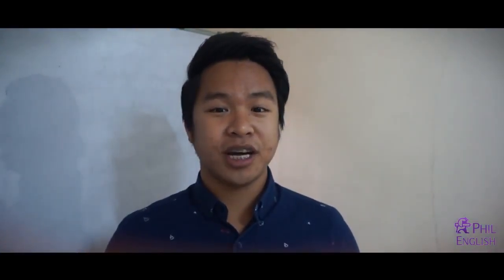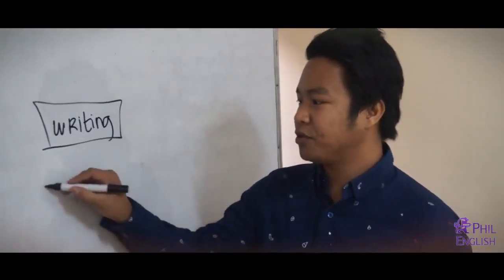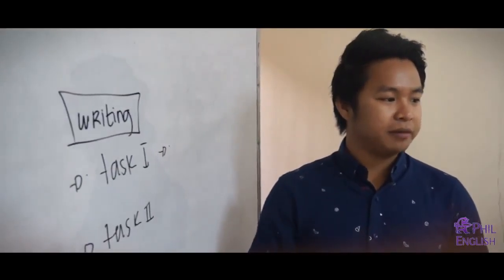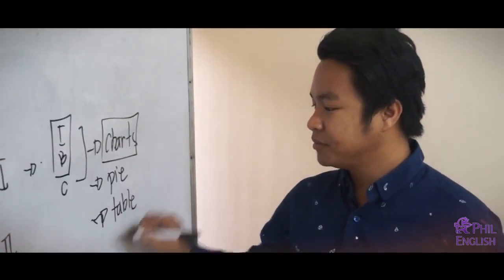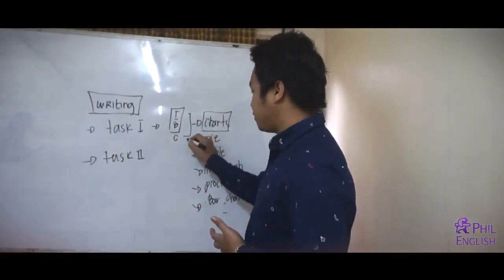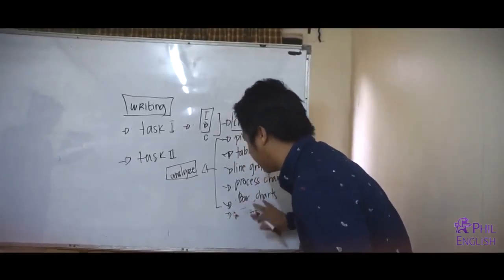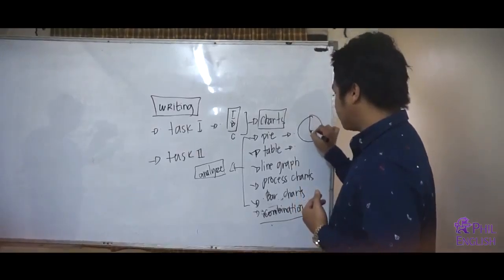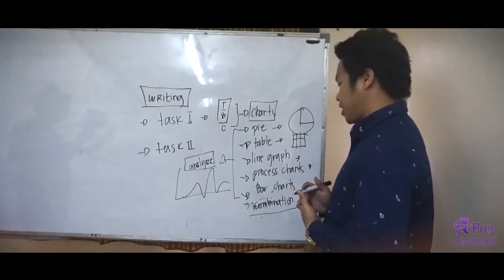HELP TEACHER JOHN IELTS WRITING CLASS